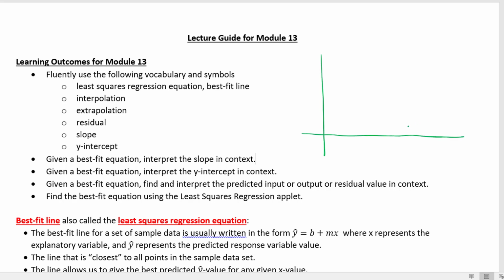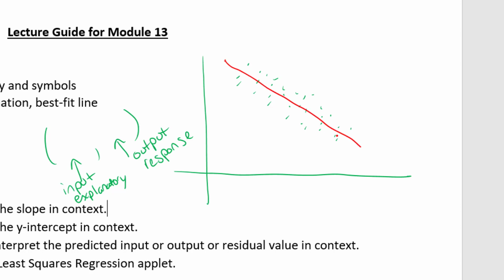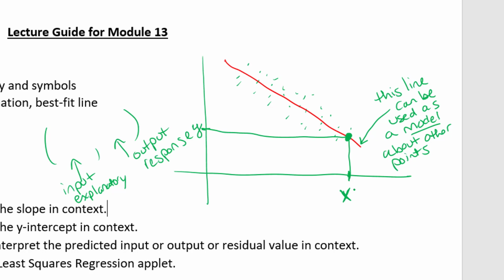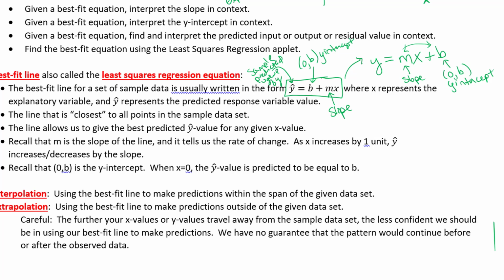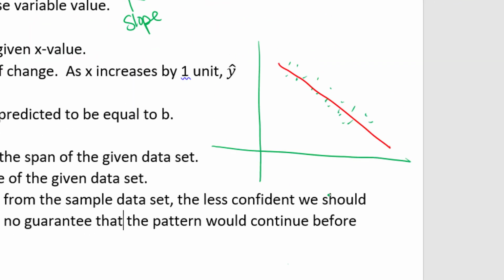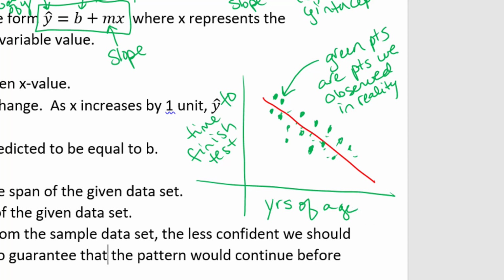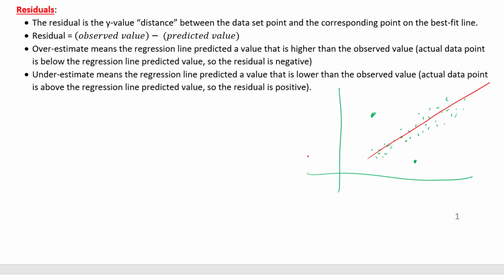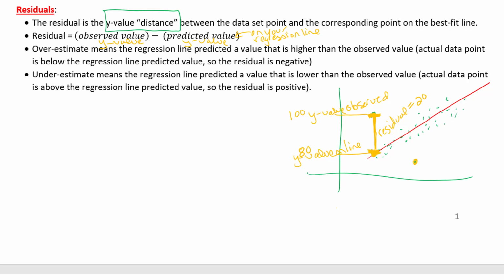118 mod 13 first video